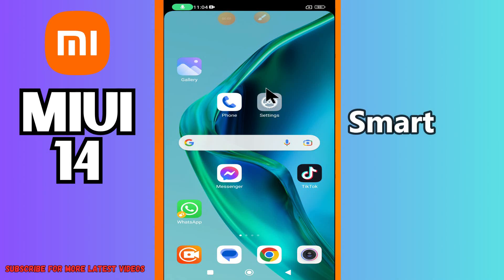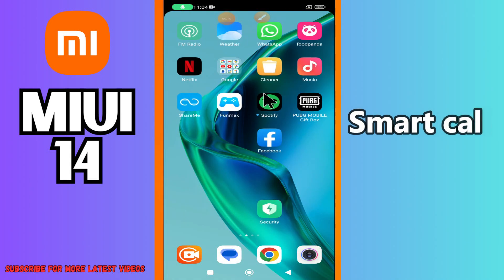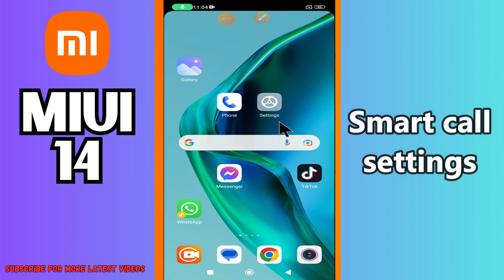Smart call settings MIUI 14 || How to set smart call settings || Smart call options